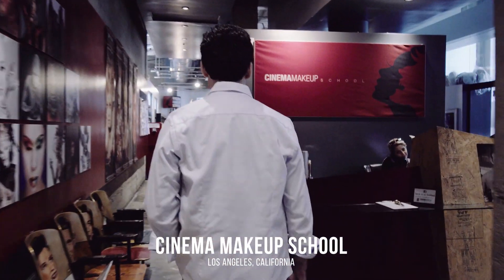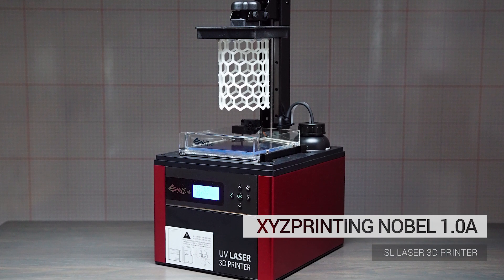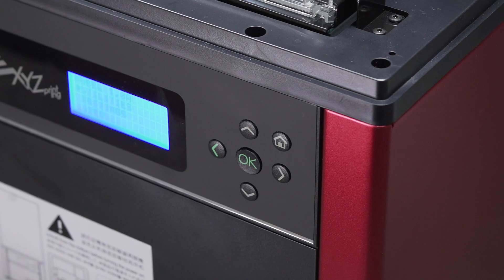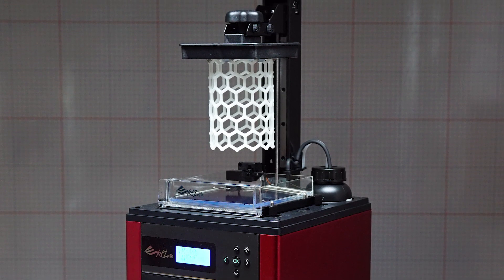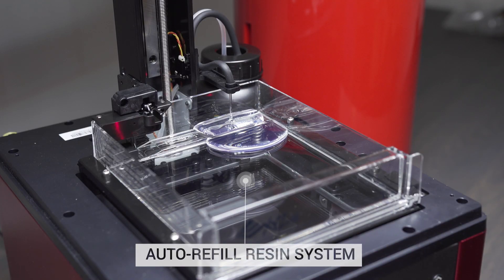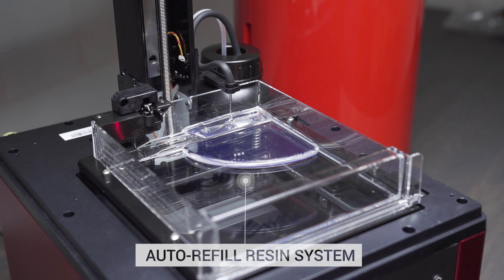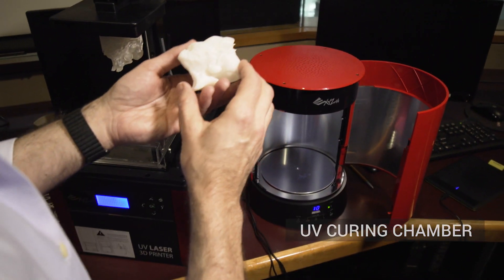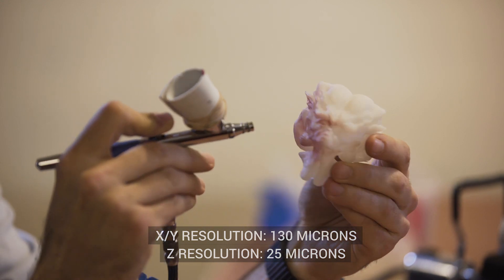Nobel 1.0A - SLA Printer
The most functional and affordable SLA 3D printer - the Nobel 1.0A.

The Nobel 1.0A has an enhanced Laser Scanning System. The precision of the engine’s laser is improved to 130 microns X/Y resolution and up to 25 micron layer thickness!

Moreover, the Nobel 1.0A is compatible with various resin materials, such as multi-colored acrylic resins, flexible resin, and castable resin. Different resins provide unique applications, such as creating prints from durable prototypes to castable jewelry.

Big thanks to Cinema Makeup School and special effects designer - Rod Maxwell, for showing us the practicality and industry uses for the Nobel 1.0A.